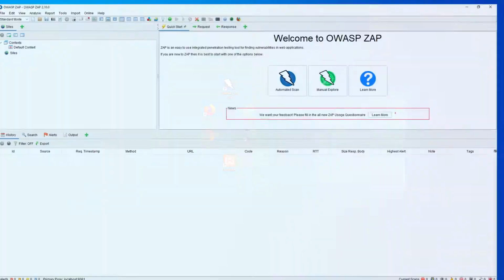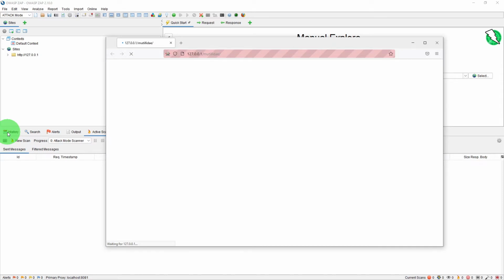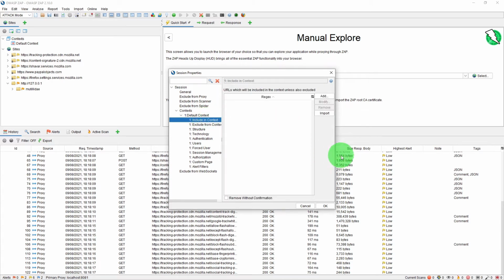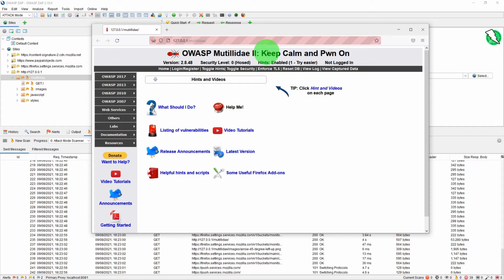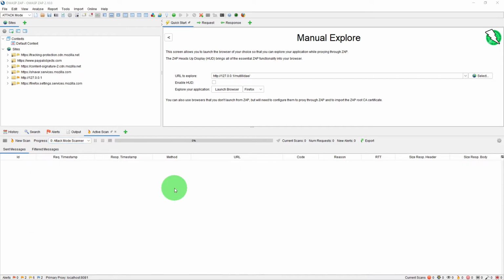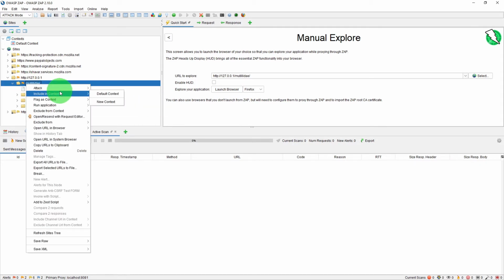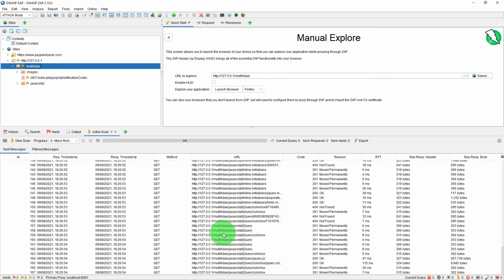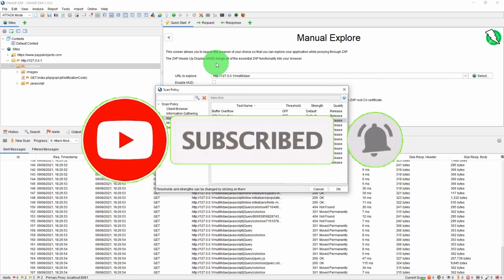Part 22 - ATTACK Mode in ZAP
In this video we will go through the ATTACK Mode in ZAP.